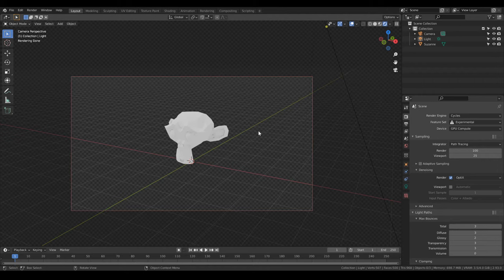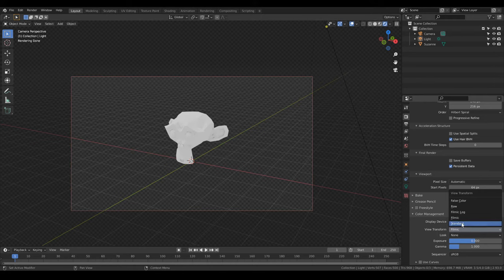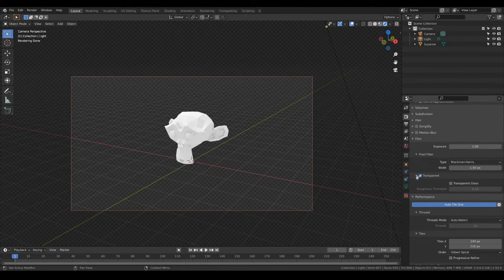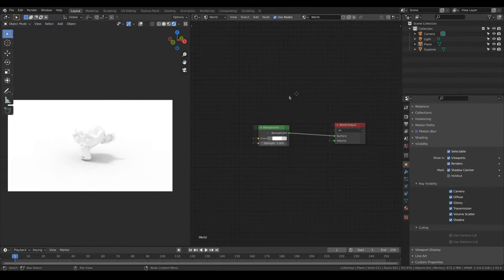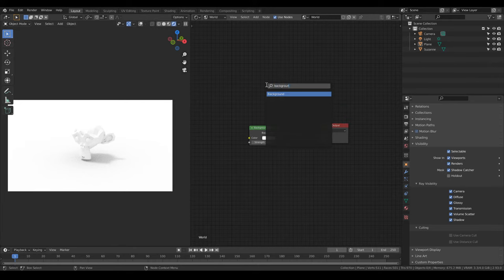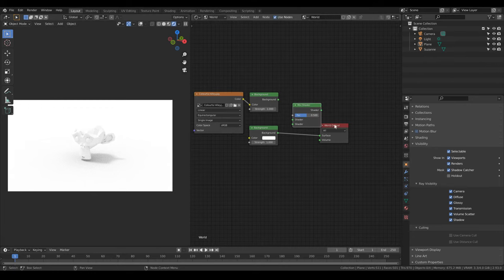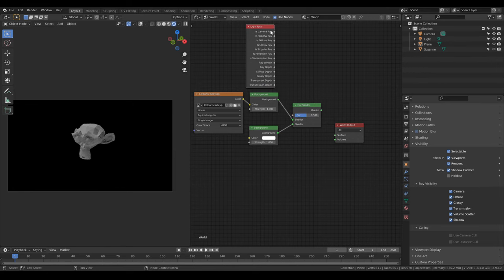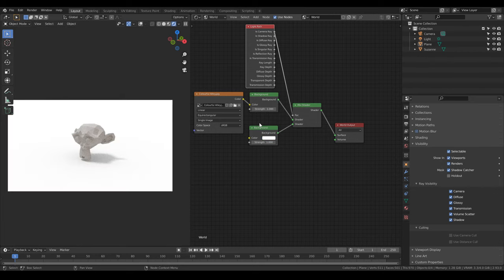How to make a PERFECT WHITE background in Blender in 1 Minute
Plain white background, as simple as it gets.
If you are interested in private lessons you can visit me on fiverr: